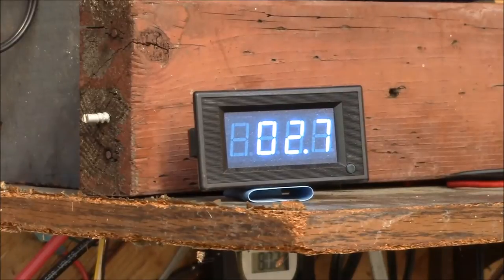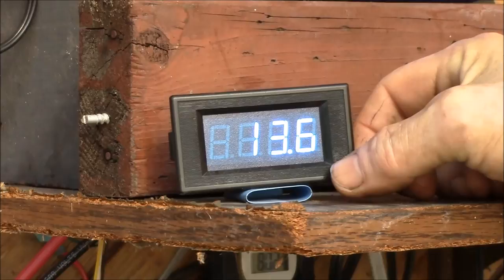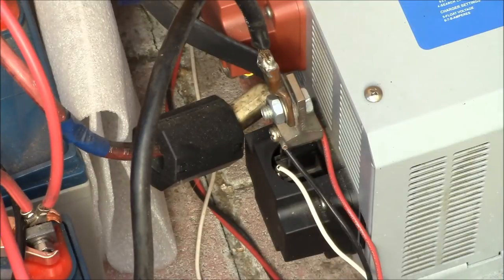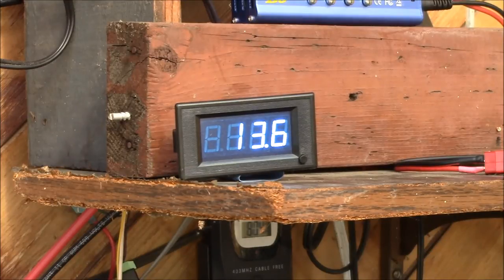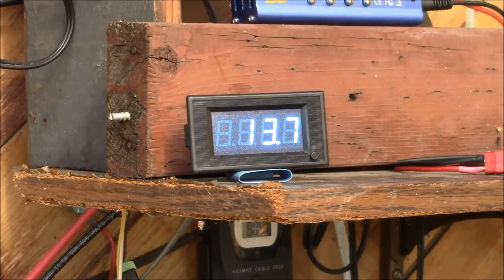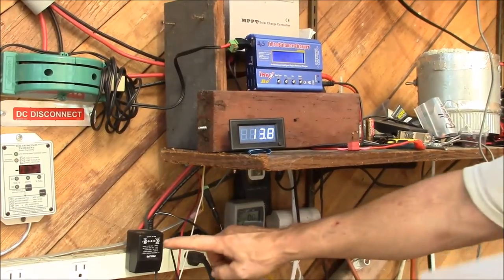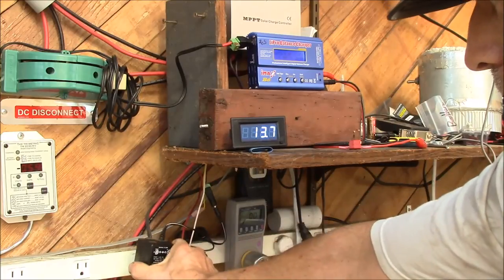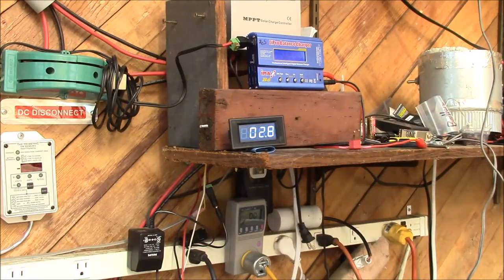Inverter Ammeter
This is how I added a digital volt and current meter to my 1000w Tripp-Lite sine wave power inverter.  This inverter only comes with a 4 segment LED display of battery voltage, reading 25%, 50%, 75% and 100% and nothing for current.

So I added a small LED panel meter with a 200 amp shunt, to match the ~200 amp surge current rating on the inverter.  While the meter can be powered off the same voltage source as it is measuring, it does not seem to be very accurate in that mode.  I was able to remove the bolt in one end of the shunt and simply slide it over the stud on the negative terminal of the inverter.  This saves of a length of cable to connect the shunt to the inverter.

So, in order to get accurate voltage and current readings, I added a small 12vDC power supply, that is powered off the inverter AC output to automatically turn the meter on when the inverter is running and turn it off when the inverter is off.

I'll be permanently mounting the meter in the swing-out front panel on my solar power shed once I get that built.

I used a meter like this:
There are many other options available as well.

I found these wiring instructions helpful:

1. The Red and Black wires go to the positive and negative power supply that will be used to power this meter, It cannot be the same power that you are going to measure. You might find that an old dc adapter from a calculator or something like that will serve the purpose of supplying power to the meter very well, Just make sure it is between 6 and 24vdc

2. Connect the shunt to the Negative Lead in between the power source (Batteries) and the load (Inverter). The bolts on both ends of the the Shunt are intended to be used for these connections.

3. Connect the Yellow wire to the screw on the Source side of the shunt

4. Connect the White wire to the screw on the Load side of the shunt

5. Connect the Green wire to the positive wire coming from the load.